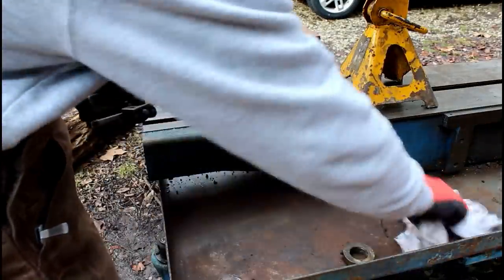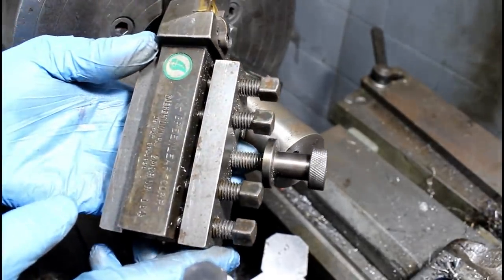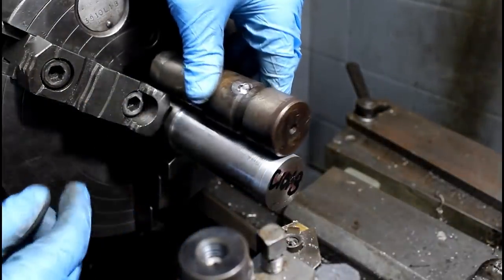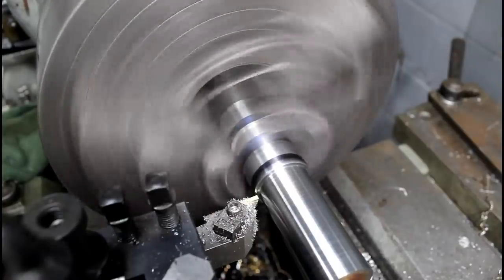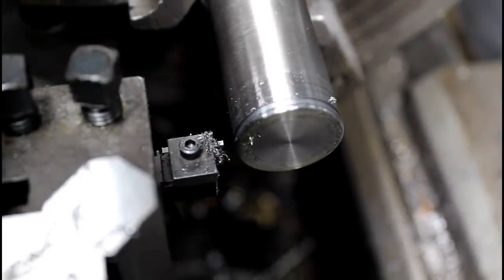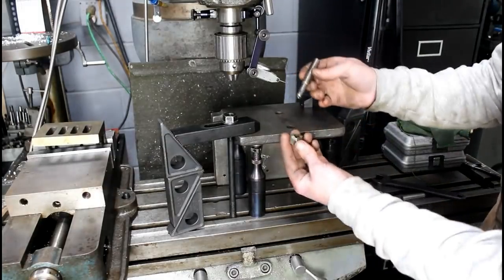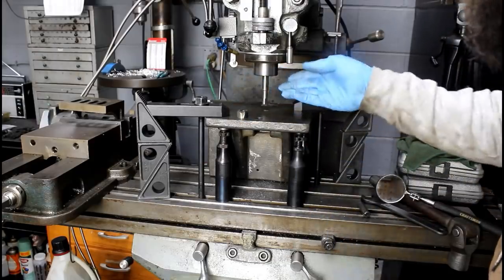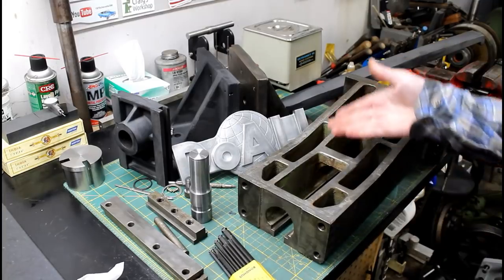Heavy Vise Removal & New idler wheel shaft ( Do-All Saw)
Some lathe and mill work this week for the repairs on the Do-All bandsaw . I finish up the shaft for the tracking \ idler wheel and do some quick work on the vise. Every part I remove from this saw surprises me on just how heavy they built this saw. its really a true Monster Saw. Huge thanks to all my supporters who make this possible. If you would like to make a onetime shop donation or monthly follow the link below to my PayPal